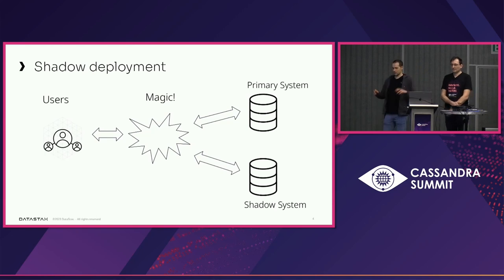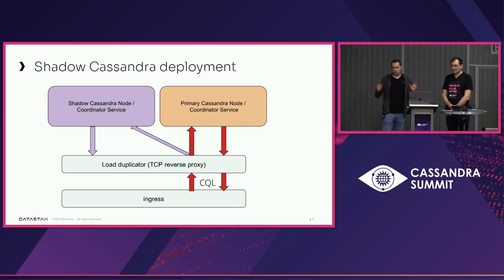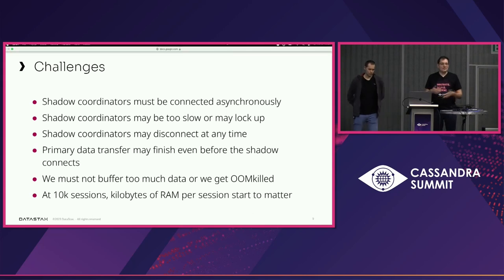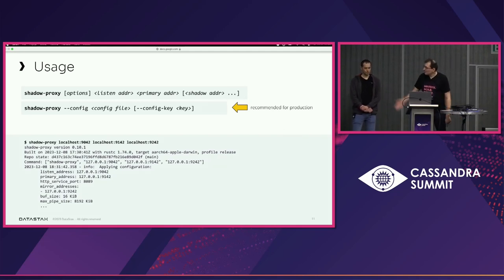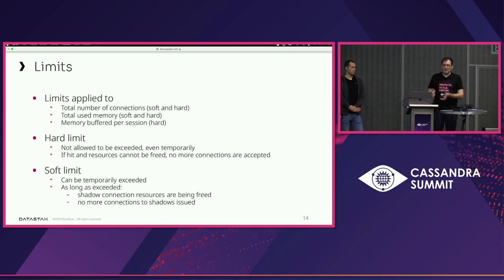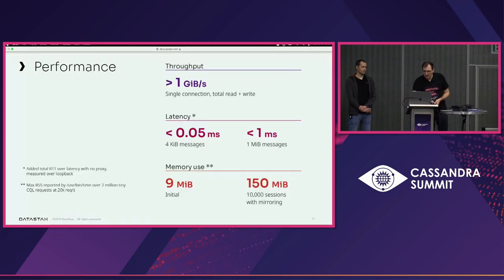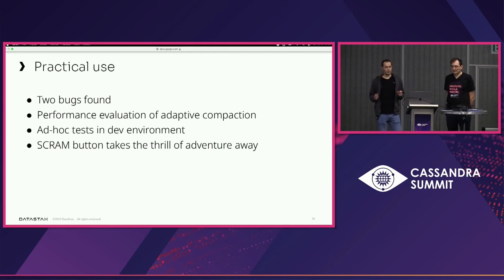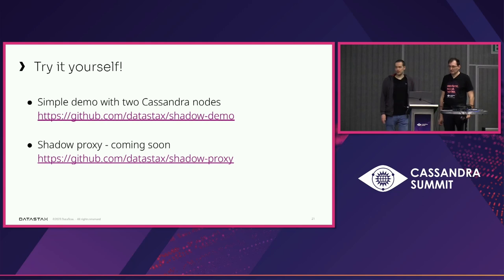Testing in Production – Mirroring CQL Traffic to a Shadow Cassan... Piotr Kołaczkowski & Jakub Żytka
Testing in Production – Mirroring CQL Traffic to a Shadow Cassandra Deployment - Piotr Kołaczkowski & Jakub Żytka, DataStax

Deploying a new version of a complex distributed system like DataStax Astra needs a lot of upfront testing in order to assure everything works smoothly after the switch. There are several layers of tests: unit tests, integration tests, distributed tests, stress and performance tests. Those tests are based on a variety of synthetic workloads, and, although they typically catch most issues, they can still theoretically miss a bug or two that would be triggered only by a real production workload. So why not test in production then? DataStax has built a shadow deployment system to allow testing new versions of Astra on real world workloads. The central component is a ultra-low-latency proxy that mirrors CQL traffic to a shadow cluster, deployed in k8s. This talk describes the challenges, alternative solutions considered, the architecture of the chosen solution, some internal implementation details and finally lessons learnt from the development of that system.